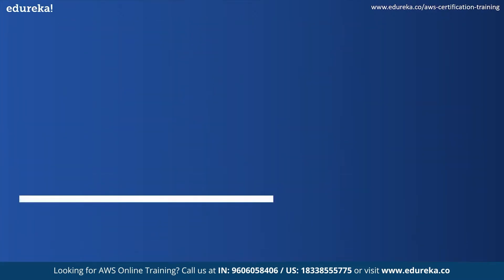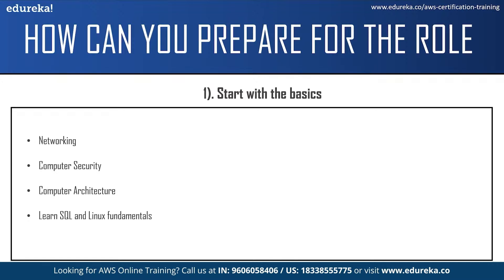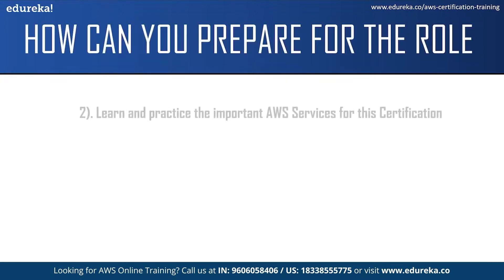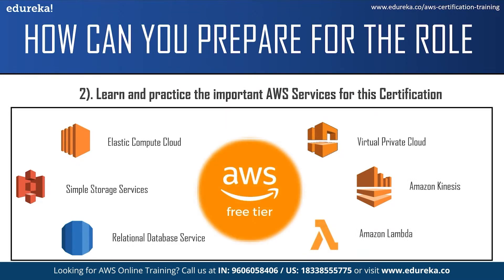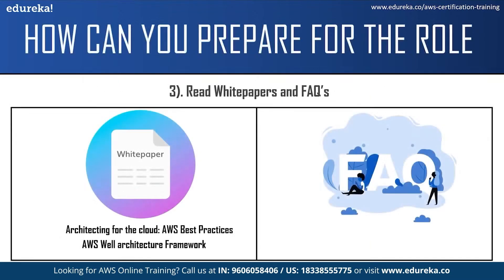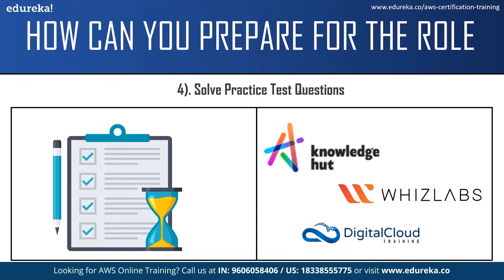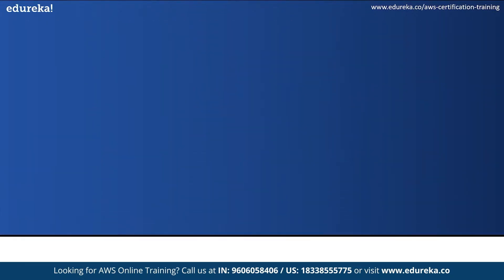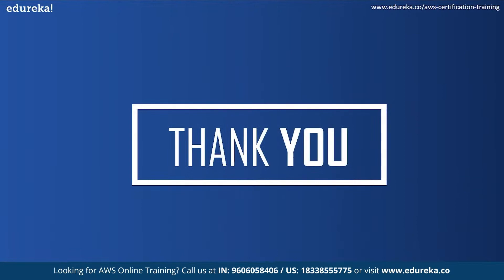AWS Solutions Architect Certification | Edureka | AWS Rewind - 5